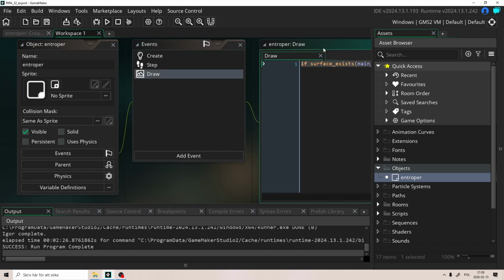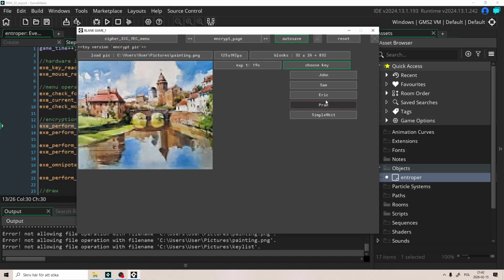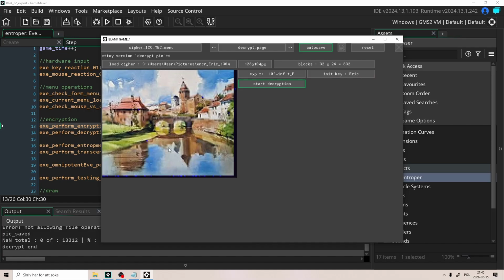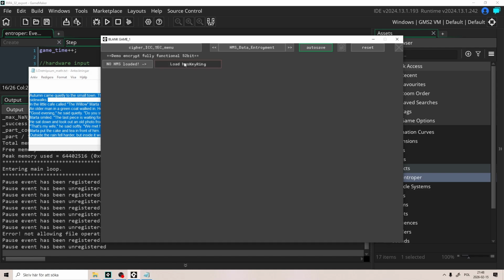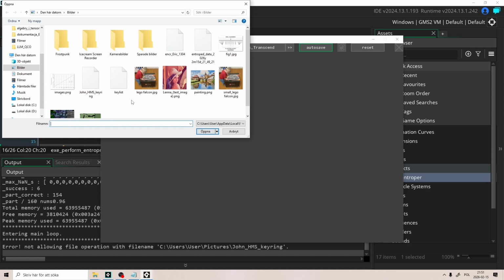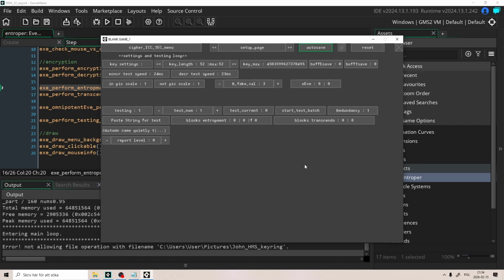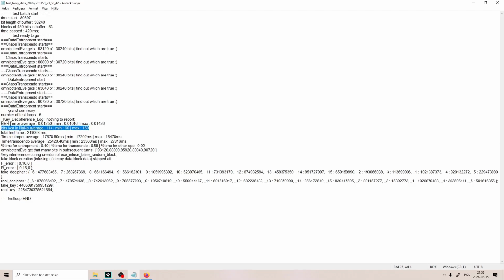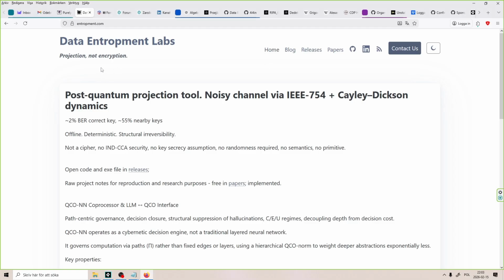DataEntroper introduction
Introduction to demo DataEntroper (full functionality);
You can find all docs, source and exe;
postQ, not cipher, offline channel;